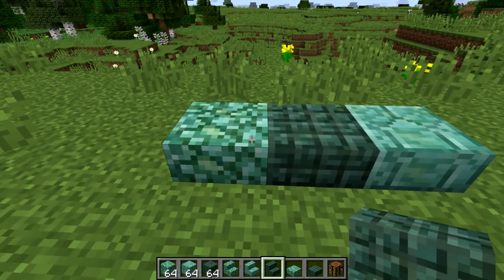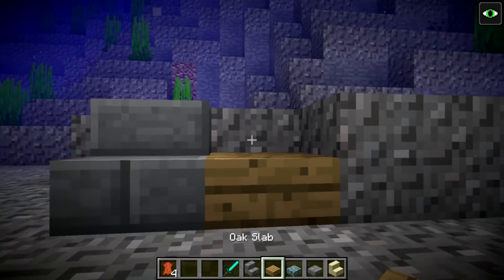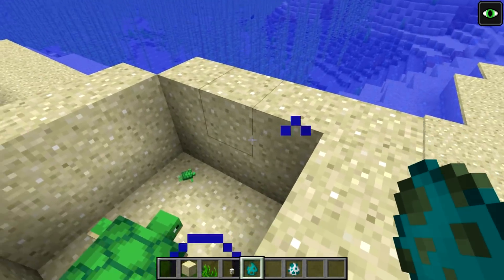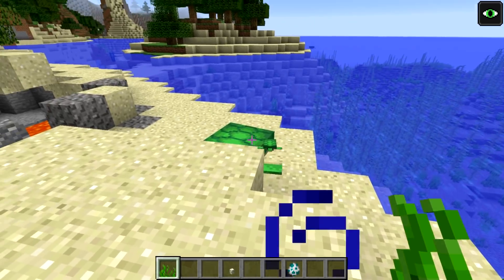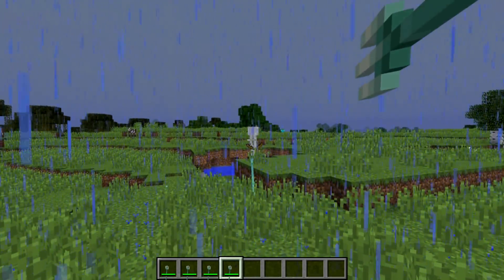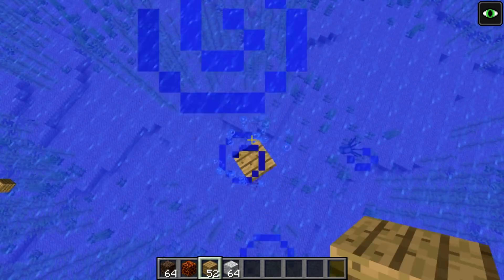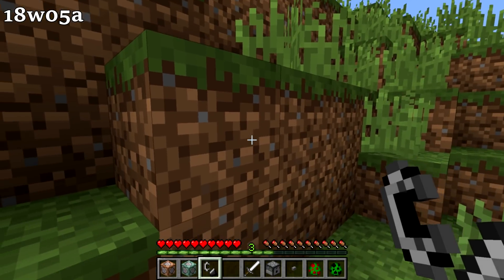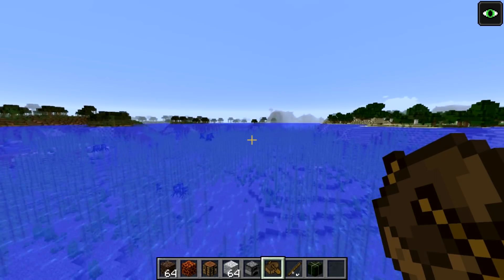Minecraft 1.13 Snapshot 18w07a- Turtles, Phantoms, Tridents, & New Water Mechanics!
The Update Aquatic has arrived! Today we look at Minecraft 1.13 Snapshot 18w07a. New Mobs include Turtles and Phantoms. Plus New Potions, Slabs, Stairs, Log Blocks, Water Physics and much more!